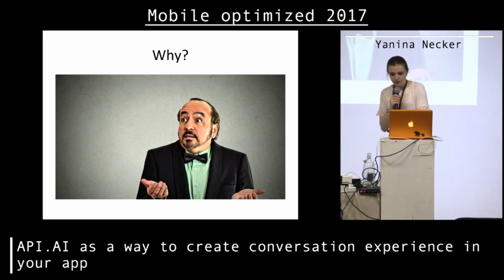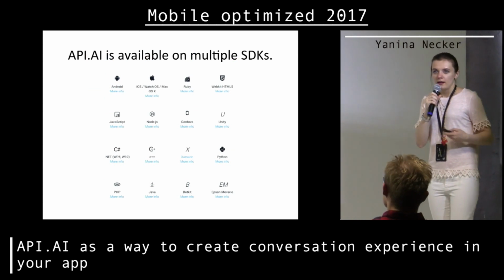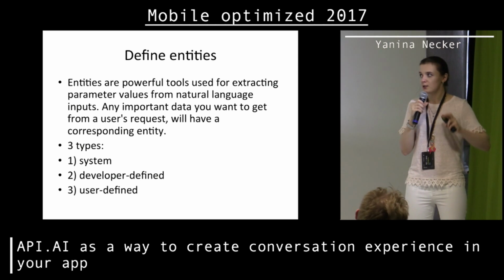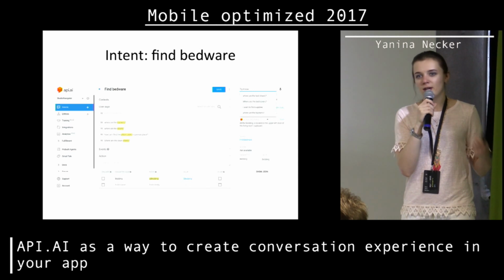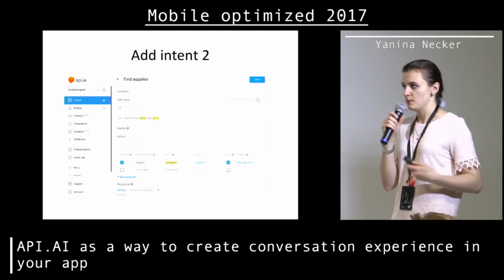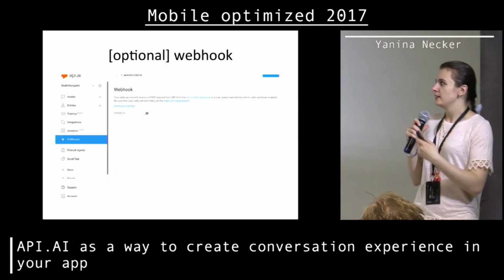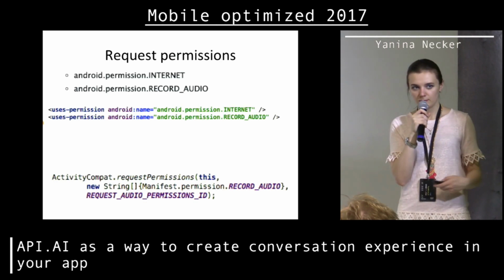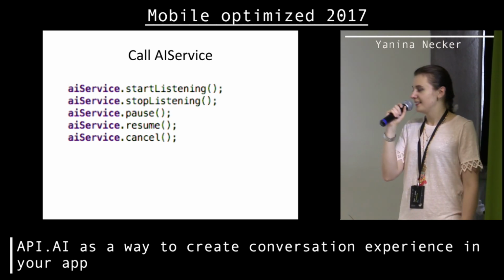Yanina Necker – API.AI as a way to create conversation experience in your app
Yanina Necker, Senior Android Developer at Sciencesoft

Yanina's presentation will cover how you can teach your app talk back to your users and engage them in intelligent conversations within your app.